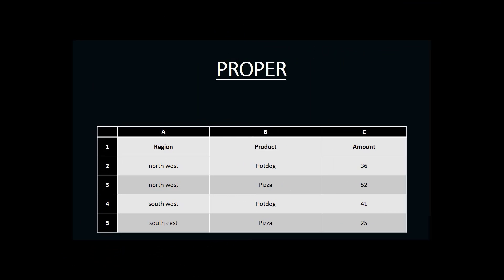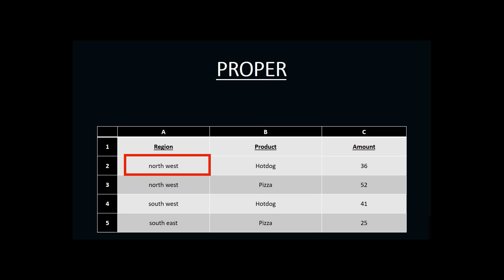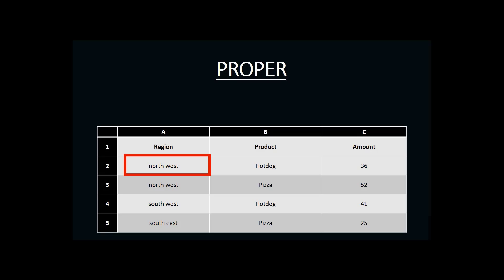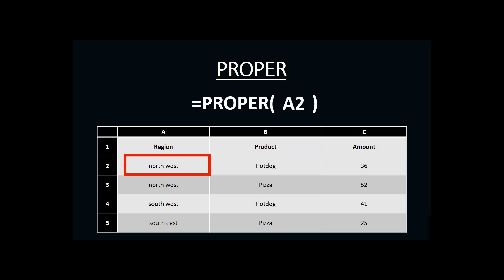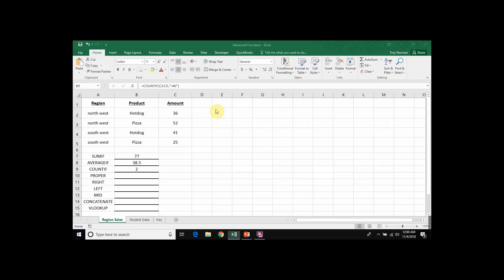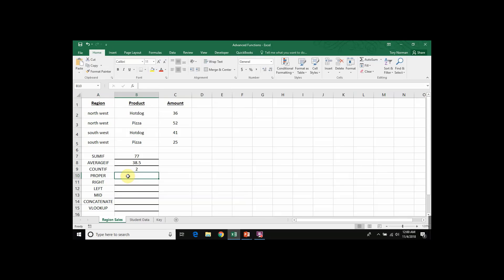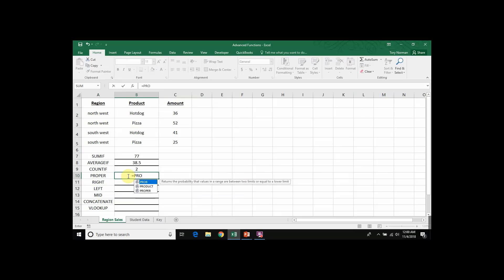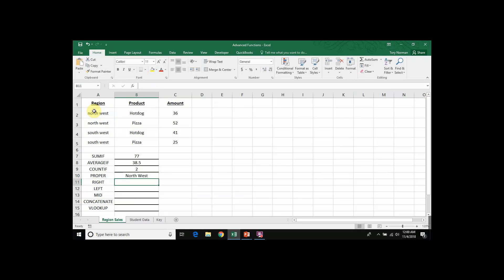PROPER Function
The real power of spreadsheets like Microsoft Excel and Google Sheets comes from their ability to calculate and analyze large sets of data quickly and efficiently through coded calculations called functions. This short video introduces you to one such function, PROPER, and explains how it works, what it can be used for, and how to write the function.

This video was created in relation to the Utah State CTE standards for the Business Office Specialist High School course. Specifically, this video prepares students to complete Strand 2, Standard 4: Create and code formulas and functions within a workbook/worksheet.

This video uses the Advanced Functions document which you can copy by clicking the link below if you want to follow along.